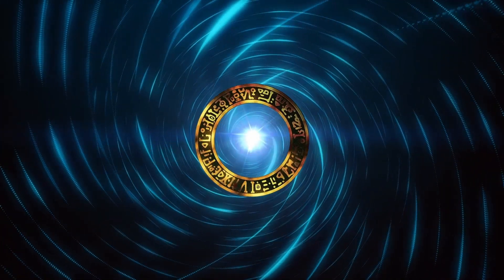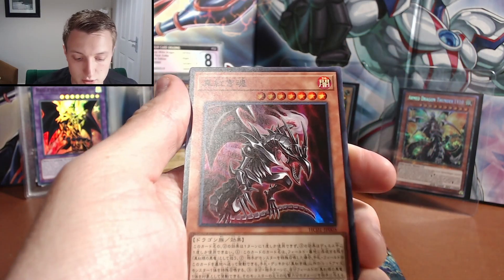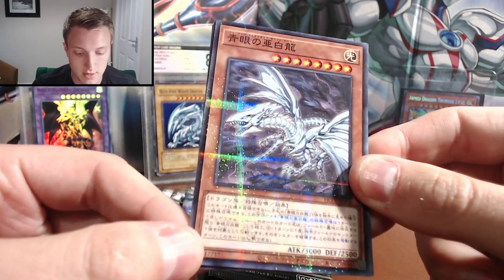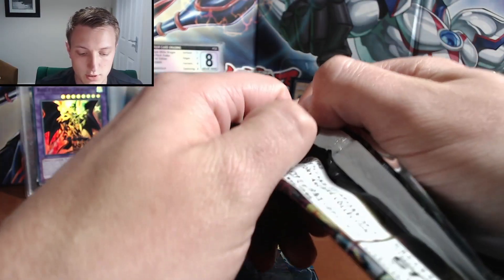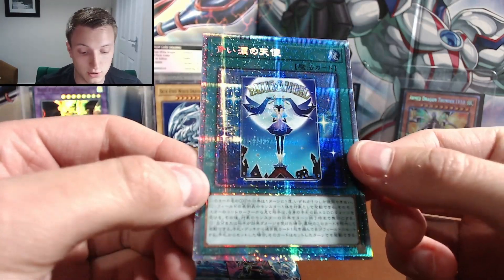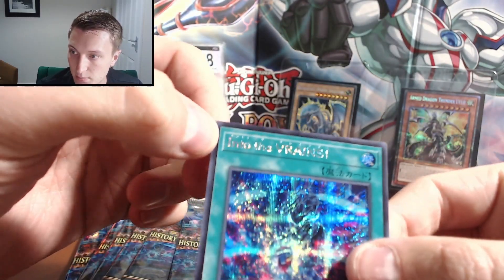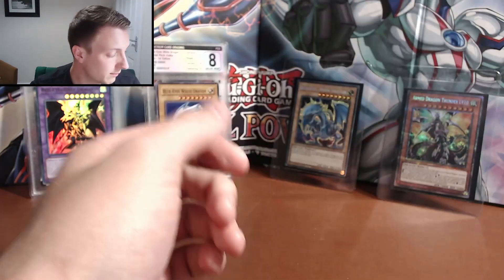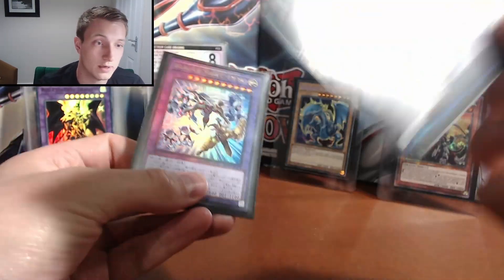OCG History Archive Collection from JAPAN! Where is Dark Magician Girl? YuGiOh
In today's video we get to open an OCG set from Japan, the History Archive Collection!